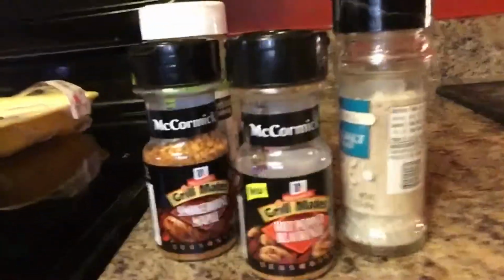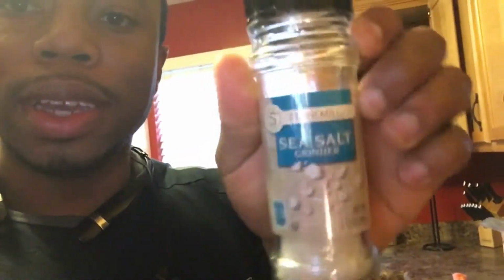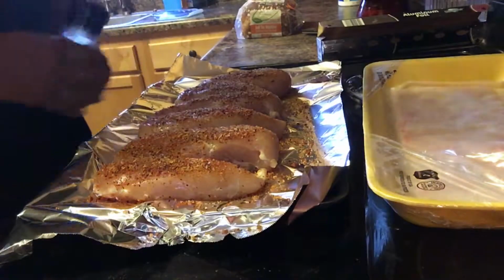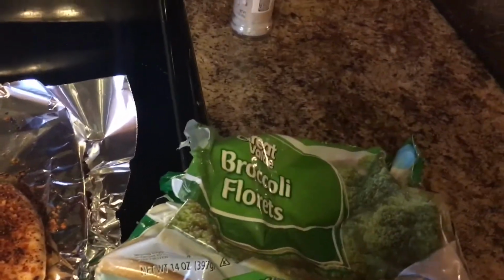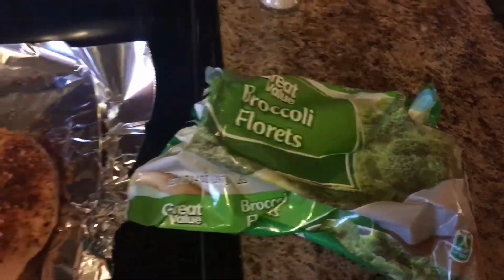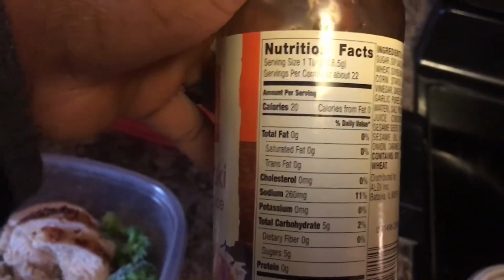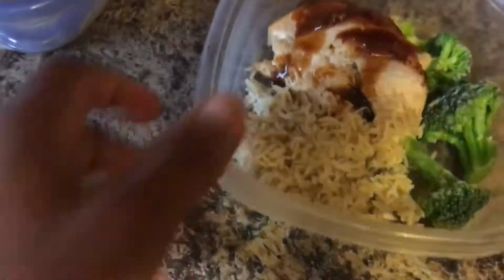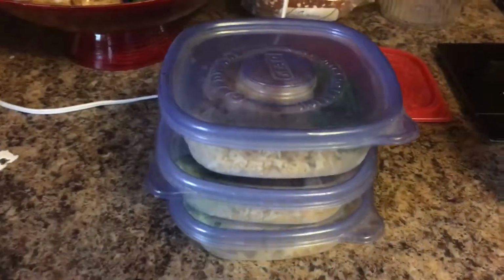How to make your food taste FIRE while dieting!!!| Cooking with MCS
Thanks for all of the support! week out from my show! Making Changes through Struggle!

Back day and Physique update!